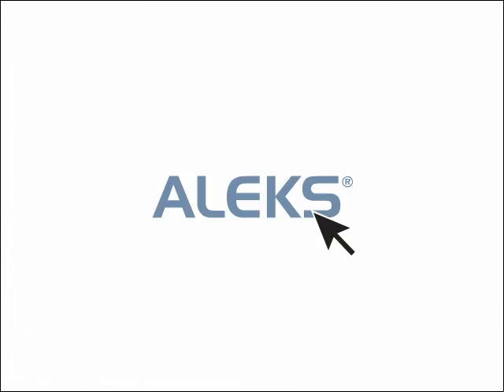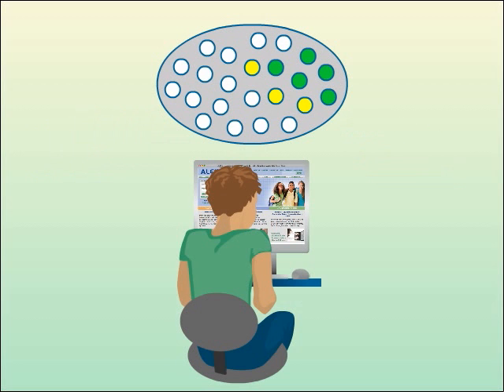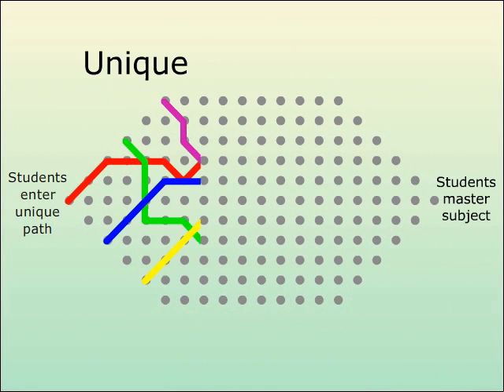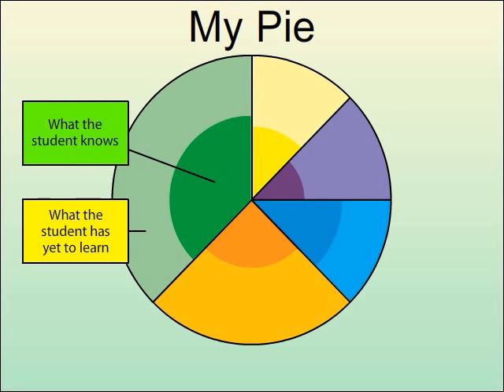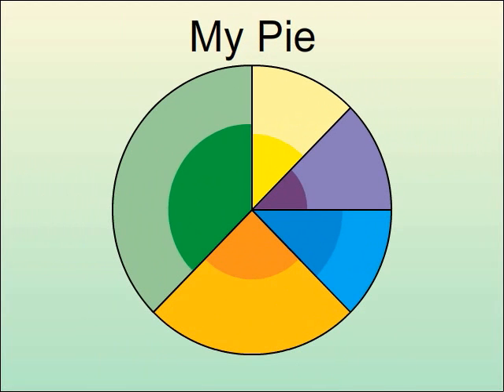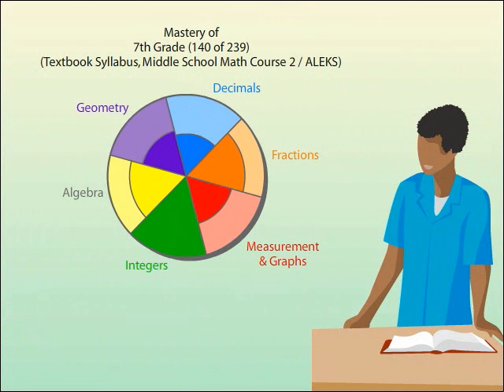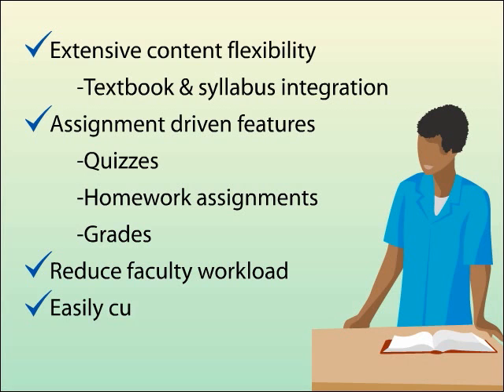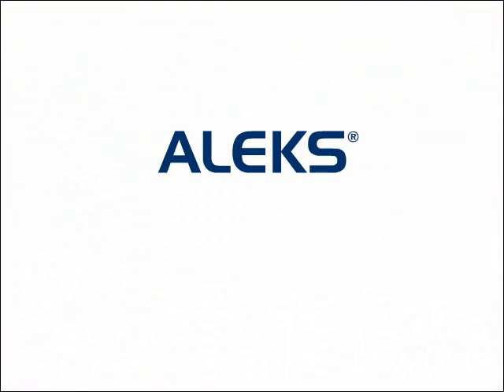See ALEKS in Action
ALEKS is a web-based, artificially intelligent assessment and learning system that determines precisely what a student knows and is ready to learn next.